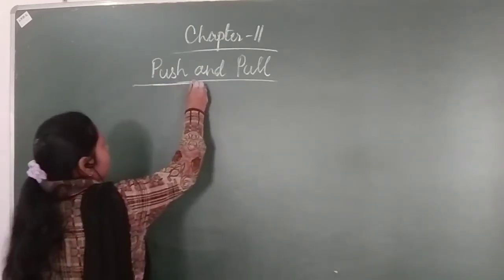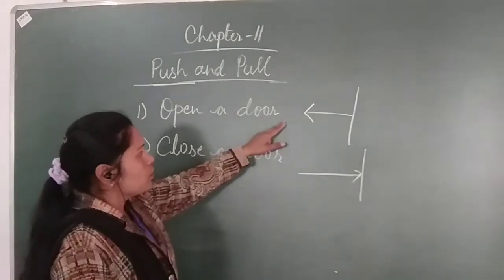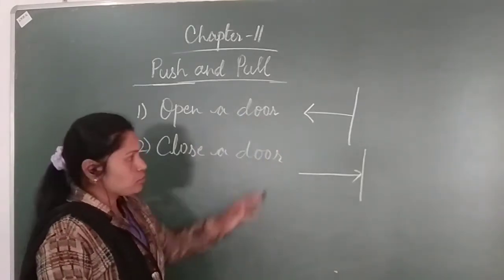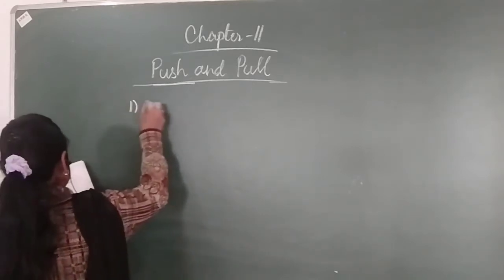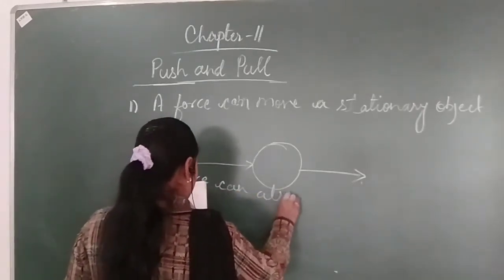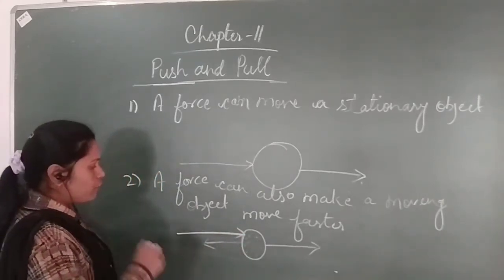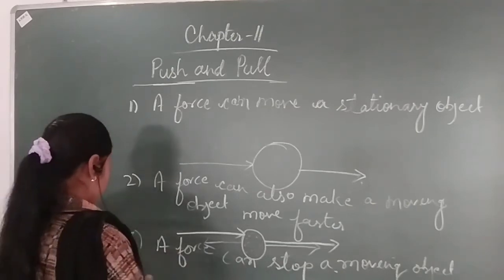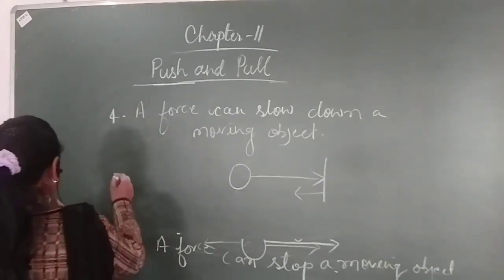10/02/21,Std-4, Sub-Science Chapter-11(Push and Pull)